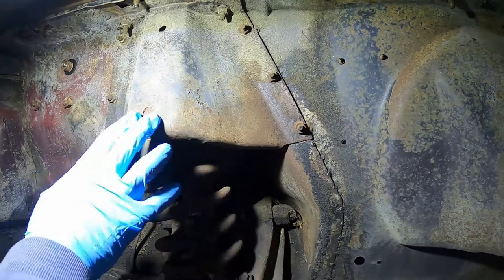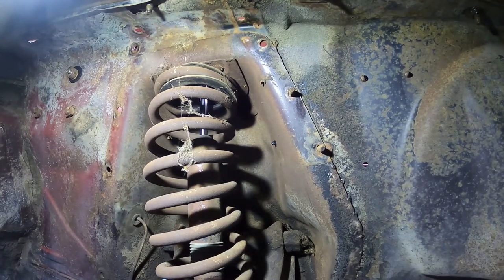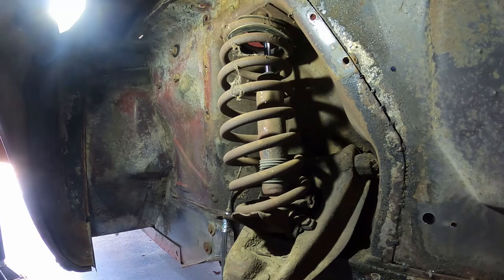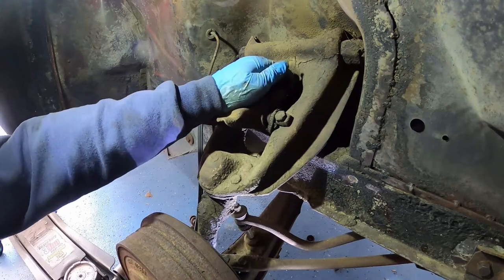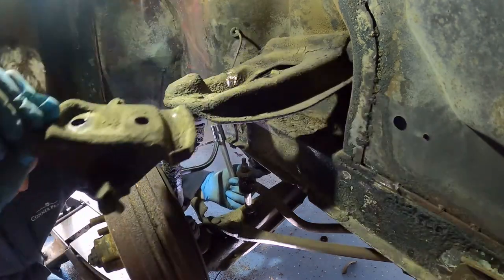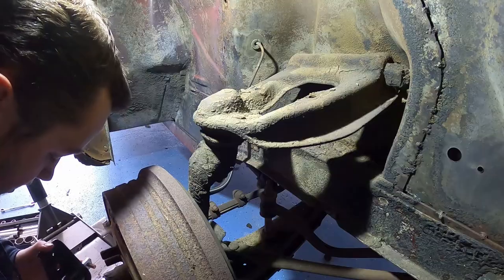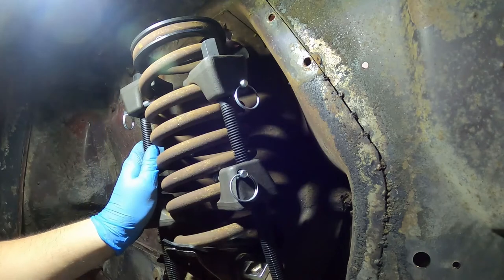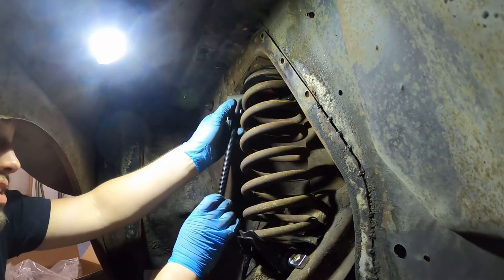How to Install 1965-1968 Mustang Coil Spring Perches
Hope this helps you learn how to install Coil spring Perches.

Perches used.